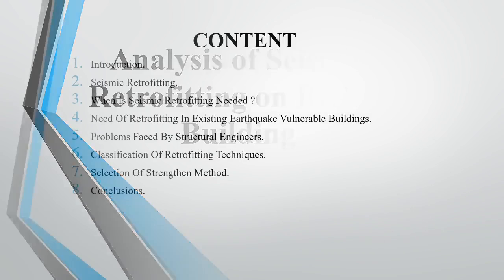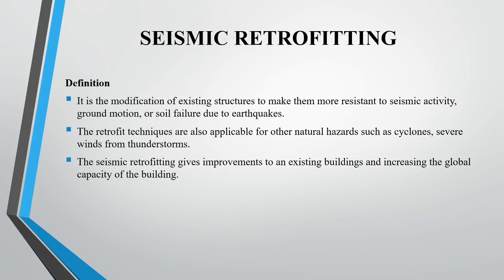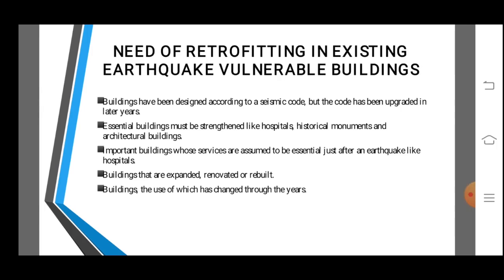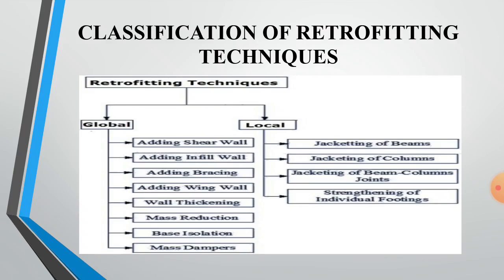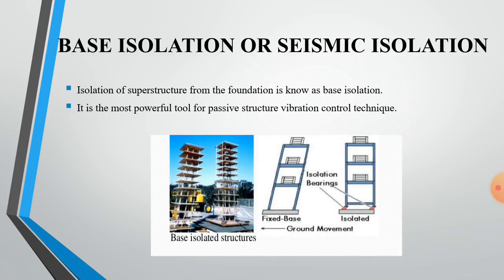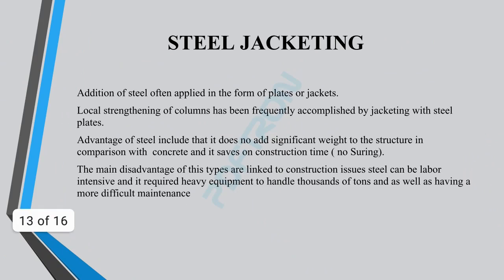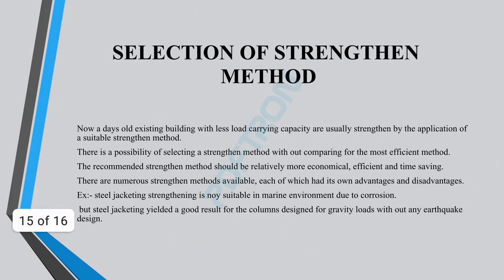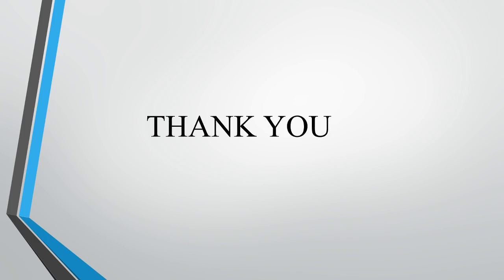Analysis of Seismic Retrofitting on R.C.C. Building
final year project done my team
jadhav mukesh
davde sandesh
kamble sakshi
jadhav akshay